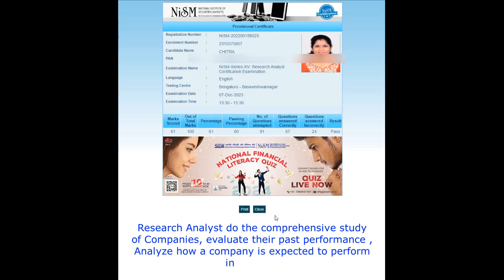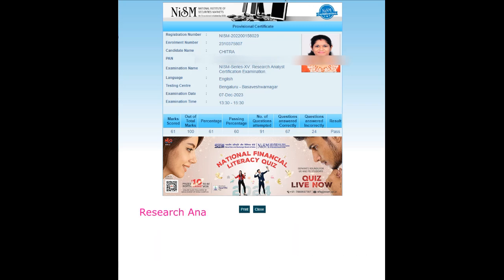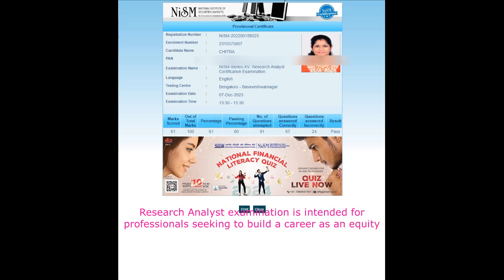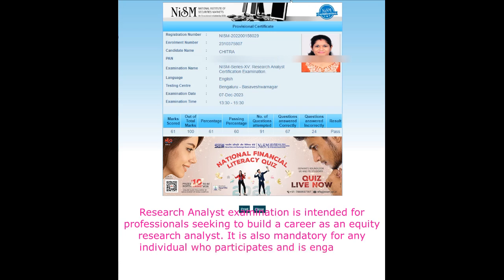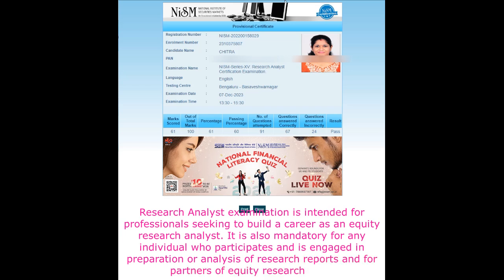Cleared NISM Series -XV - Research Analyst Examination